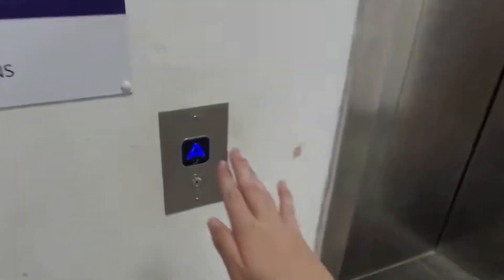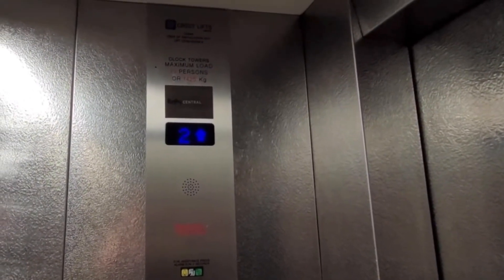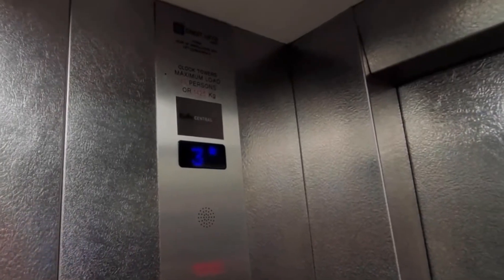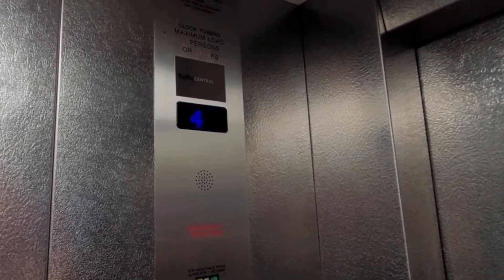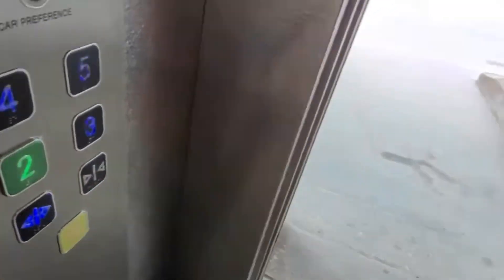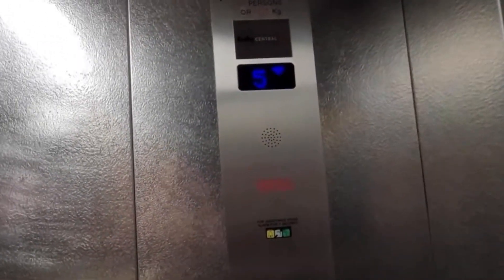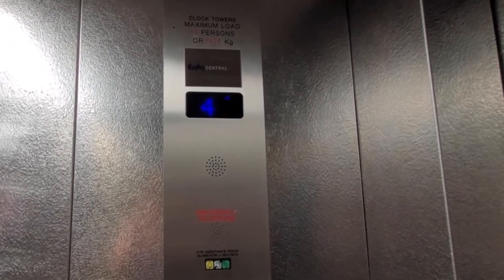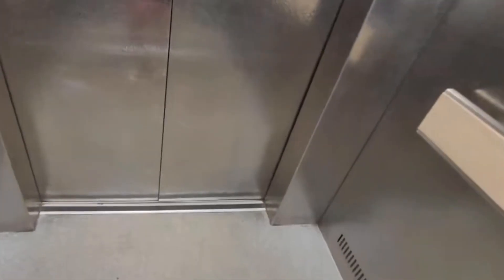Car Park Crest Lift (Former Schindler) At Rugby Central Shopping Centre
Lift Brand: Crest

Floors: 2, 3, 4, 5

Max Load: 19 Persons Or 1425KG